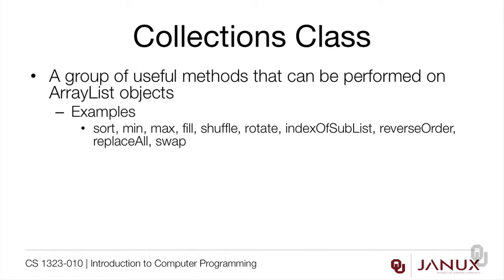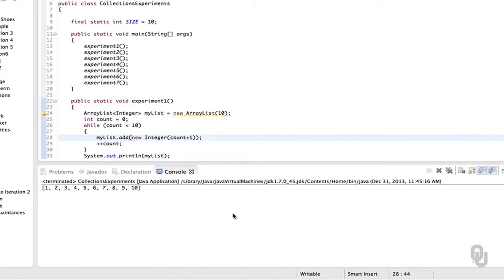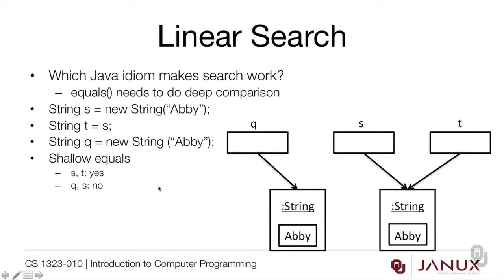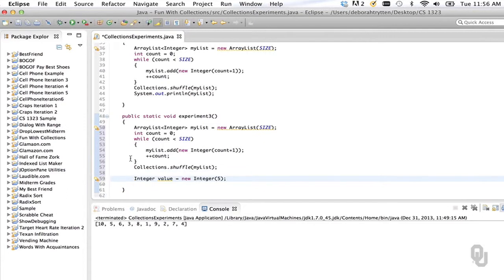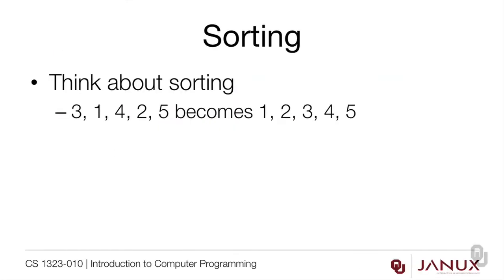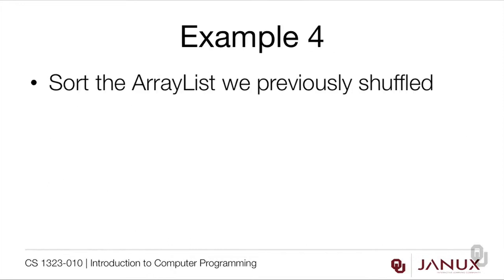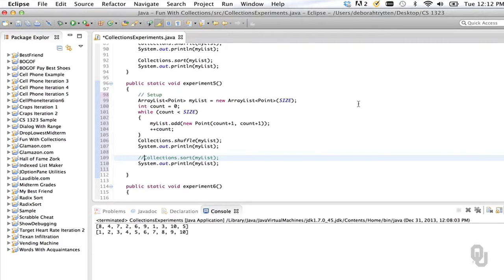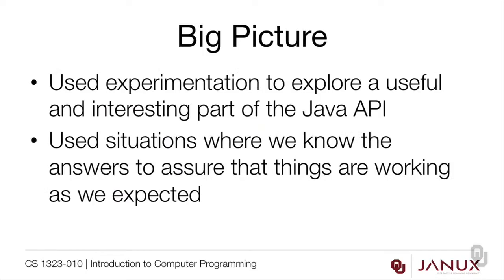Introduction to Computer Programming - Example - Collections and Java Idioms